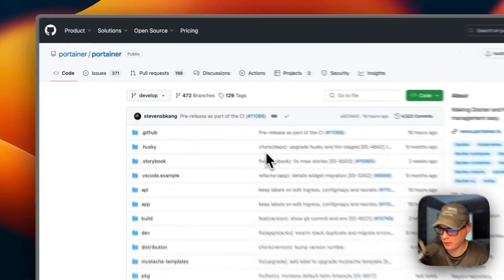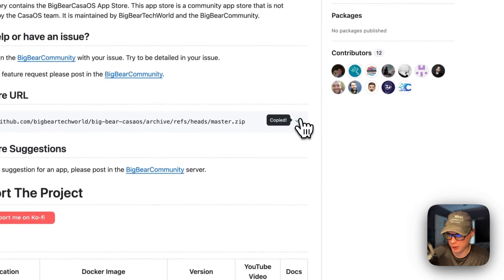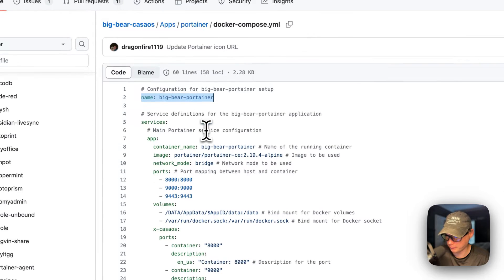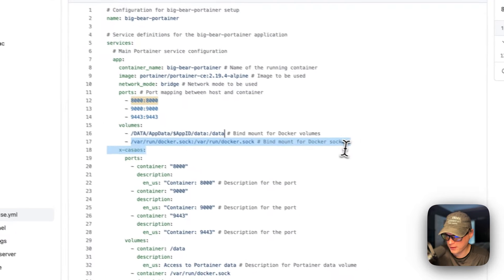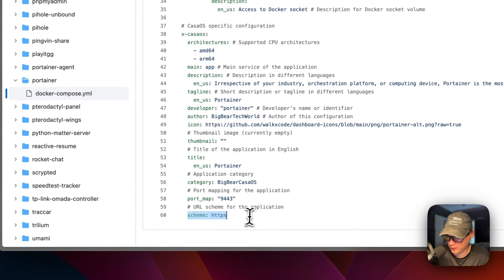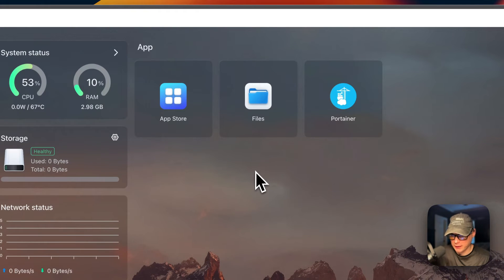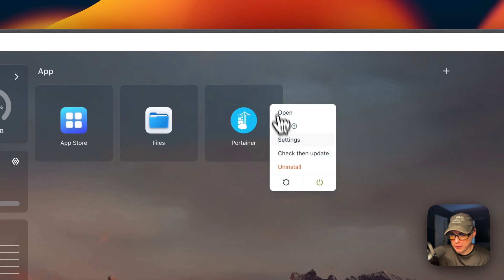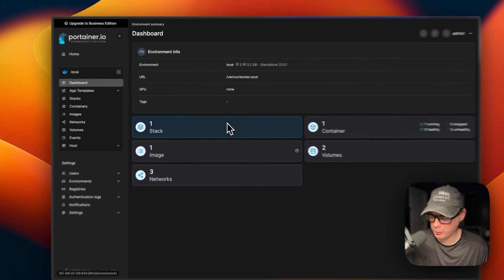Streamline Your CasaOS: Portainer Installation with BigBearCasaOS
Learn how to effortlessly enhance your CasaOS experience by installing Portainer with the help of BigBearCasaOS. Follow along as we guide you through the step-by-step process, empowering you to manage your Docker containers with ease. Don't miss out on this essential tutorial to optimize your CasaOS setup!

🔍 Table of Contents:

00:00 Intro
00:42 About
01:06 About BigBearCasaOS
01:45 Setup App Store
02:21 Explain Docker Compose
04:49 BigBearClub
05:08 Install
05:39 Container Options
06:35 Show UI
07:28 Outro